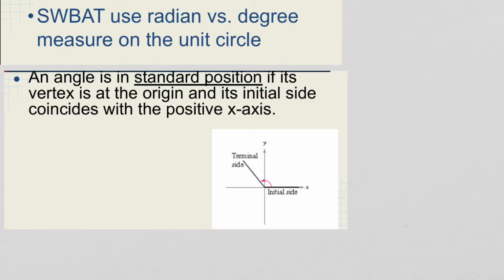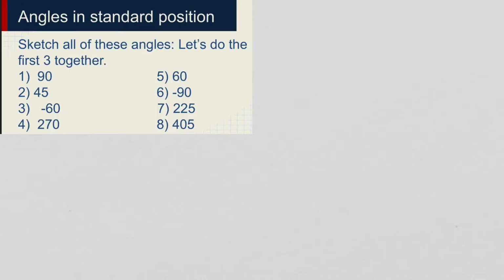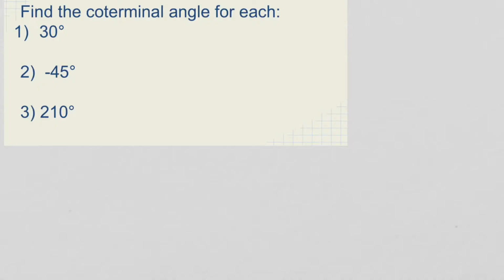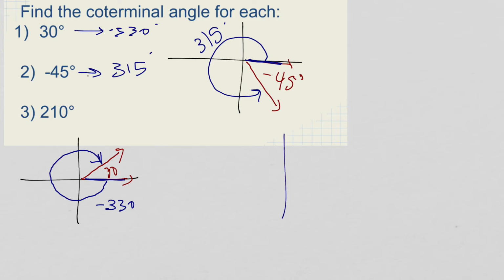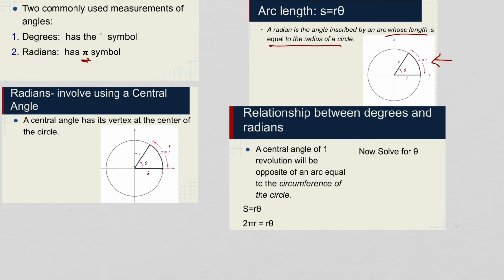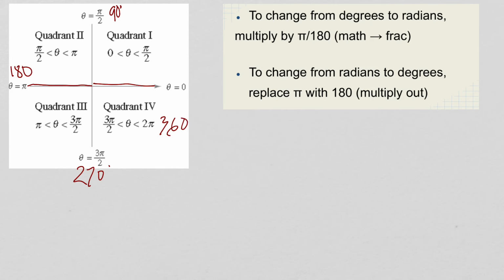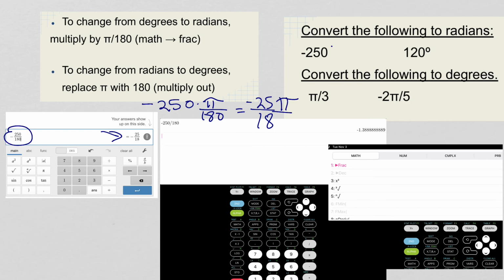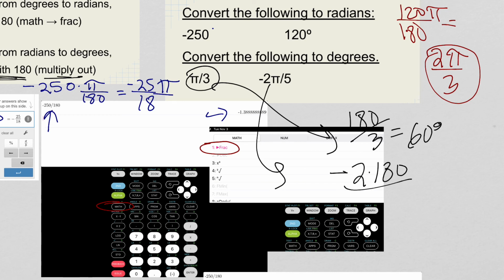Precalc Unit 3 Radian Vs Degree